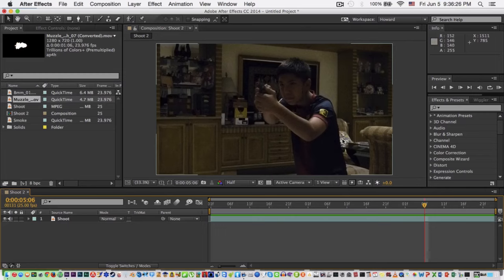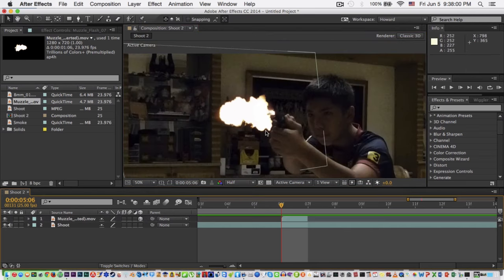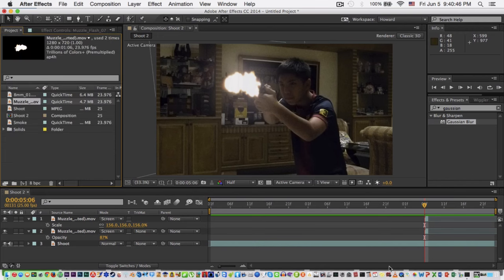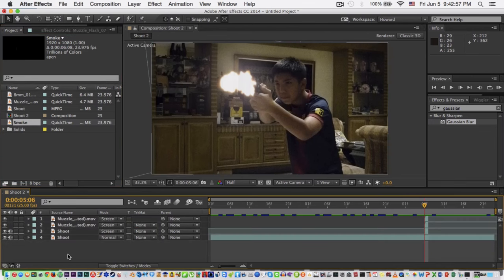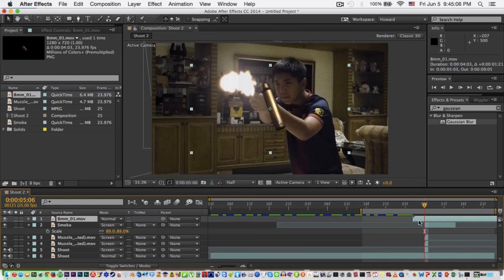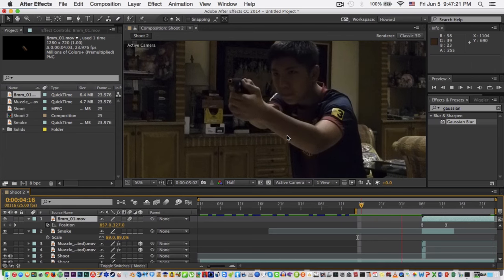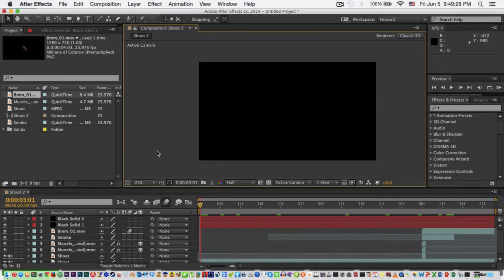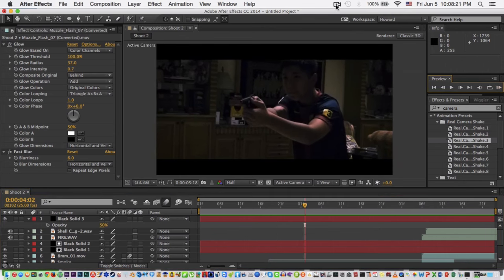Realistic Muzzle Flash Tutorial In Adobe After Effects (include free stock footage)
Sorry If It is a crappy tutorial for you but here you go!

Watch other muzzle flash tutorial if you think this is bad :)

IndependentVFX: TUTORIAL_ Muzzle Flash - part 1, flash & smoke (for those who do not have stock footage)